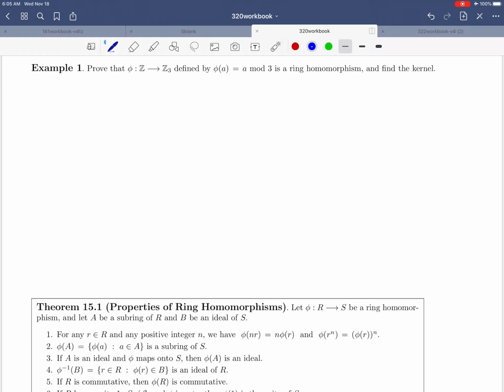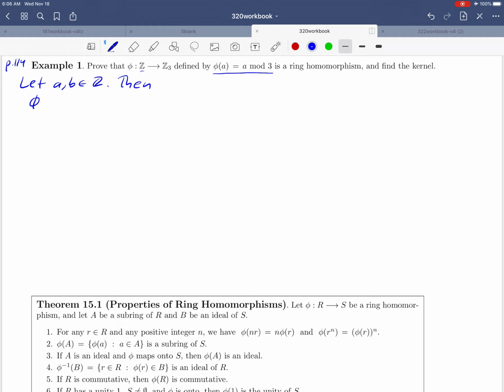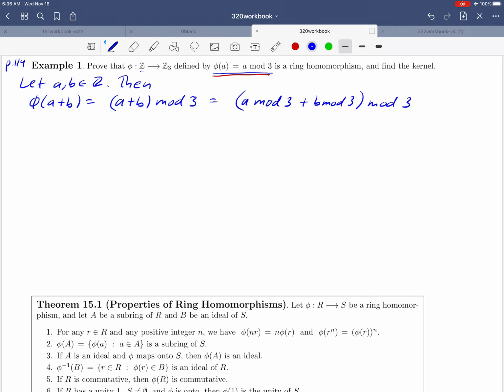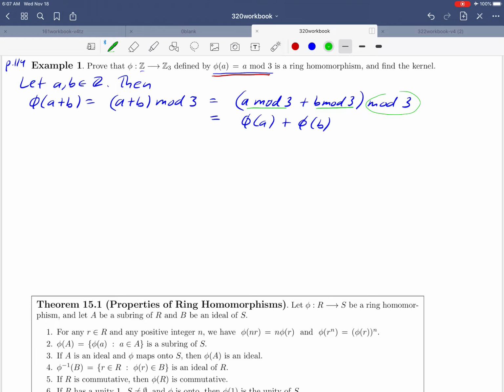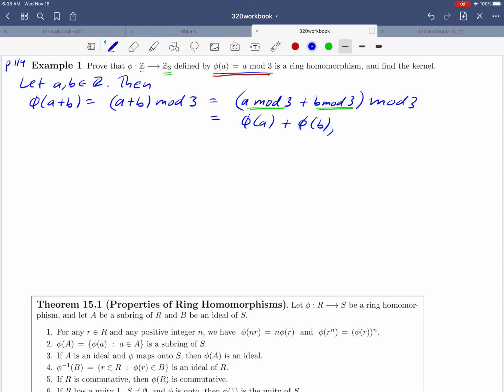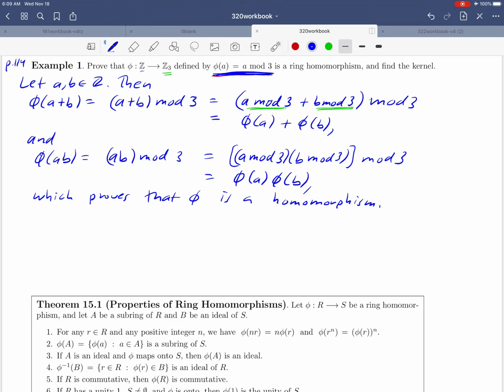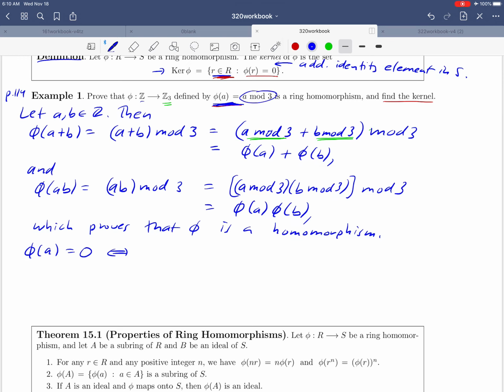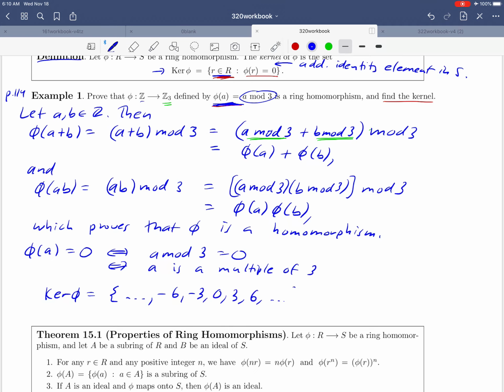Math 320 Chapter 15 Example 1